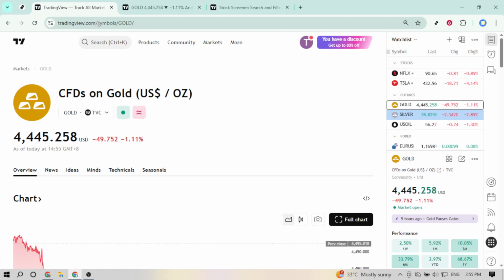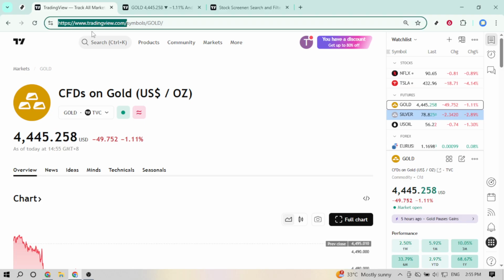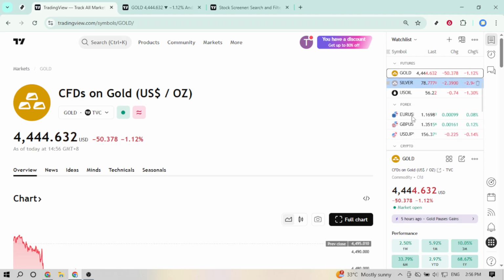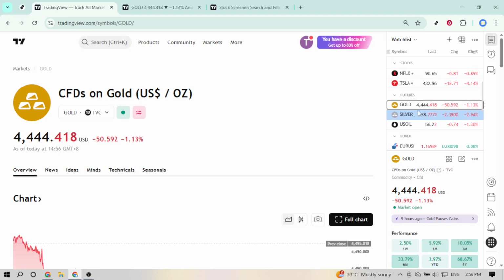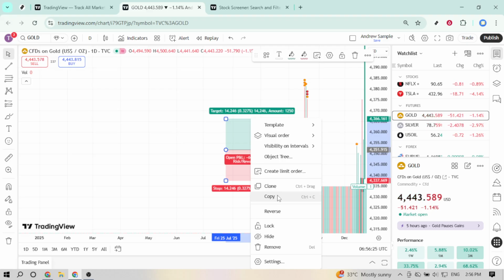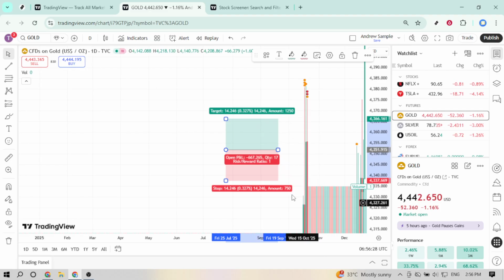How To Copy Drawings Between Futures Contracts in TradingView 2026 (Transfer Chart Drawings)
Learn how to copy drawings between futures contracts in TradingView step by step. If you’ve drawn trendlines, support/resistance levels, or other annotations on one contract and want them to appear on another, this tutorial will show you the easiest way.

In this guide using TradingView, you’ll learn how to manage drawings so they stay synced when switching between different futures contracts or chart symbols.

In this video, you’ll learn:

How to copy drawings between futures contracts in TradingView

How to enable drawings synchronization across symbols

How to use the “Sync drawings” feature

How to manage drawings for different contracts

Best practices for keeping chart analysis consistent

This method is especially useful for traders who analyze multiple futures contracts such as rolling contracts or comparing expirations.

Copying drawings correctly ensures your technical analysis stays consistent across charts.